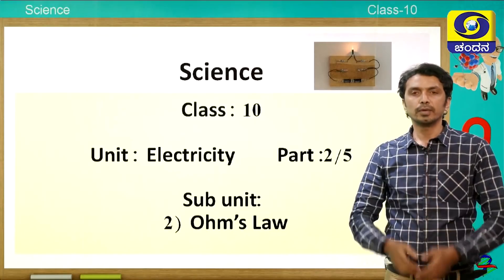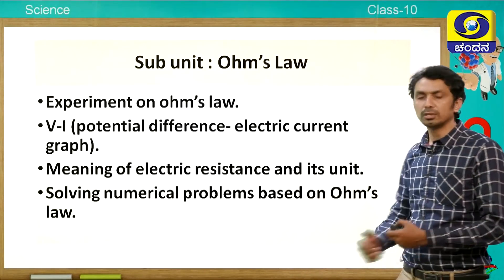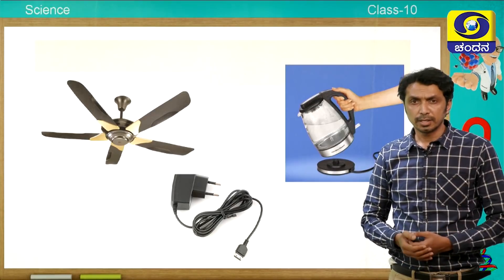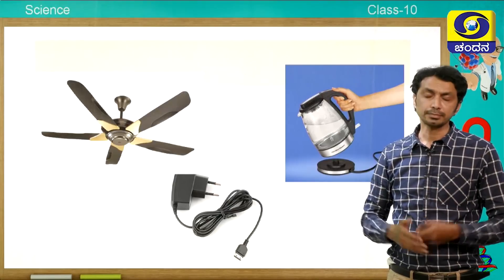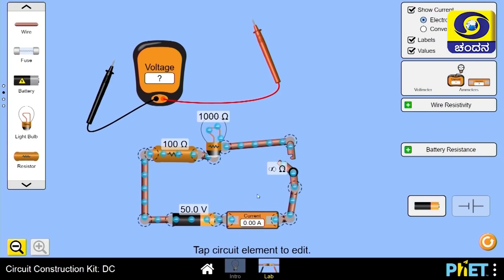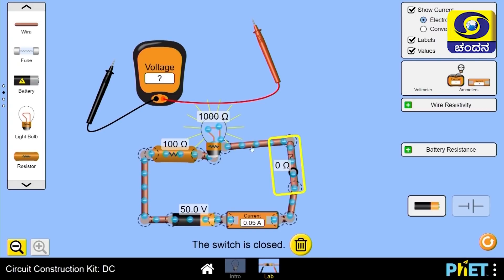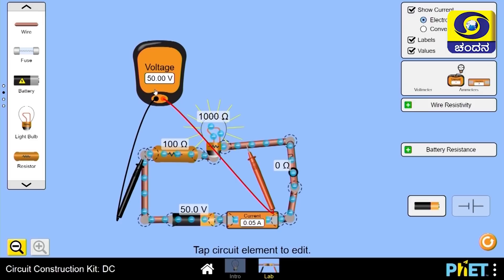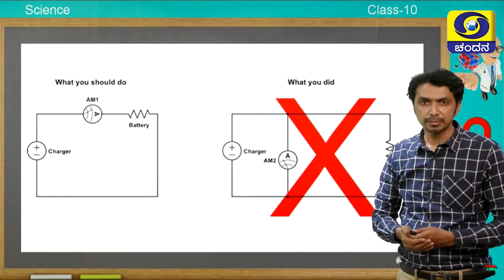Samveda 2021-22 | Day-03 | 10th Class | English Medium | Science | 11:30AM | 07-7-2021 | DD Chandana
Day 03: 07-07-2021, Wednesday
Class 10 English Medium
Time: 11:30AM to 12:00PM
Subject:  Science

Students May Join Our Telegram Channel To Access ALL the Videos of  Samveda
e-learning Classes 2021-22.